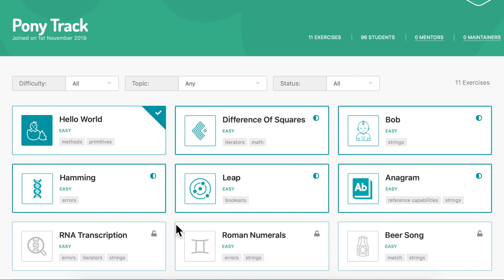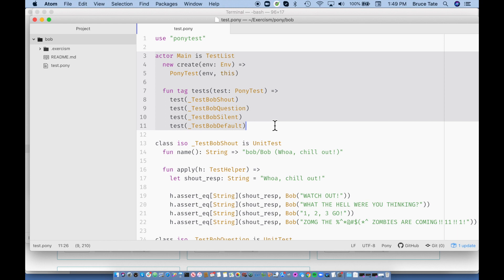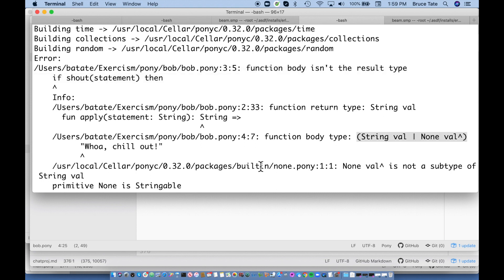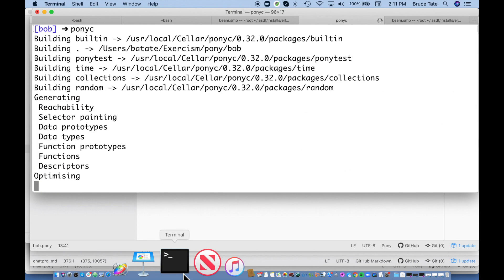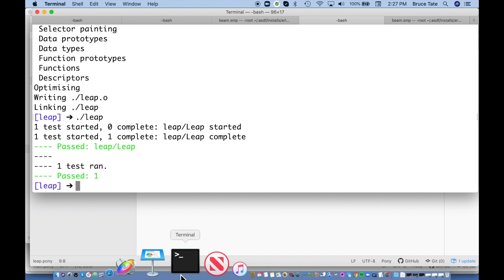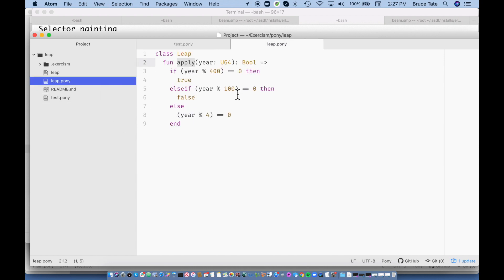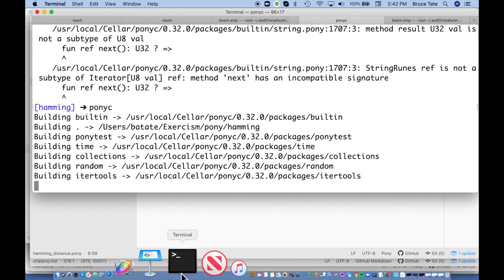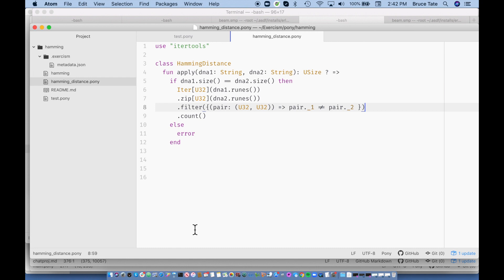BONUS: Pony Exercism Exercises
Programmer Passport: Pony Exercism Exercises

In this bonus video, Bruce Tate works three of the Exercism Exercises in Pony: Bob, Leap Year and Hamming.

Why learn Pony? Pony makes it easy to write fast, safe, efficient, highly concurrent, programs.

to spend 8 weeks learning Pony with written content by Bruce Tate, edited by the PragmaticProgrammers, watching instructional videos and practicing with projects and exercises.
Subscription is $15/month. Pony wraps up 1/14/20!

Join us for a ProgrammerPassport Joe Armstrong tribute in 2020 - the language that inspired Joe and the languages inspired by Joe.
Prolog 1/15/20
Elixir 3/15/20
OTP 5/15/20